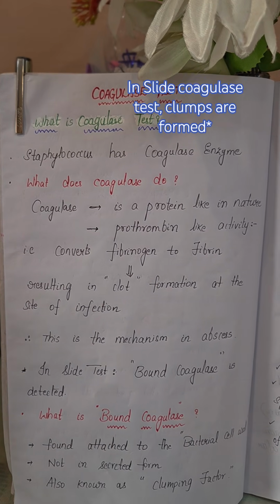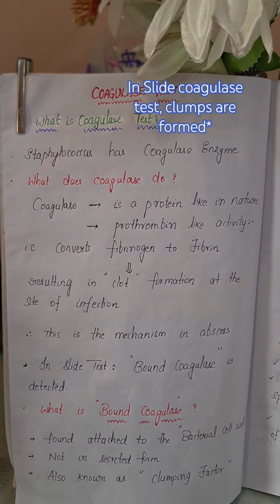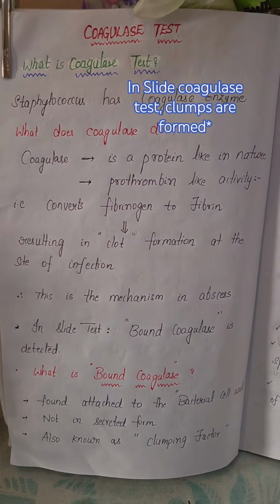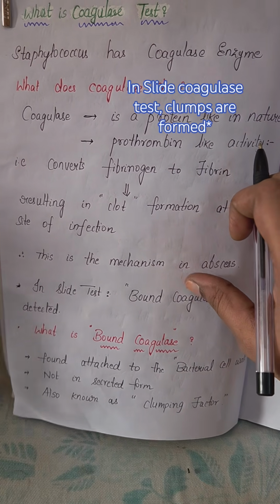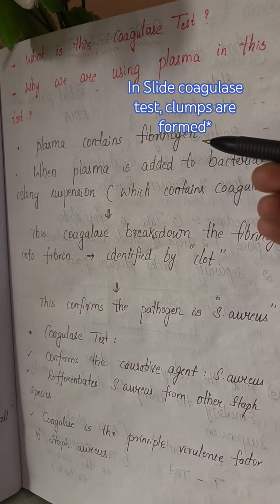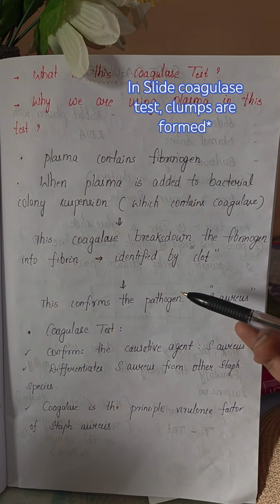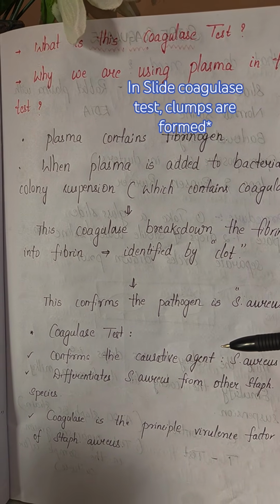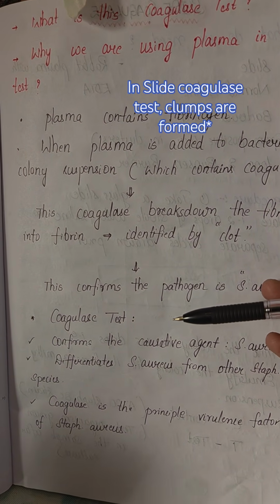CoagulaseTest made easy!